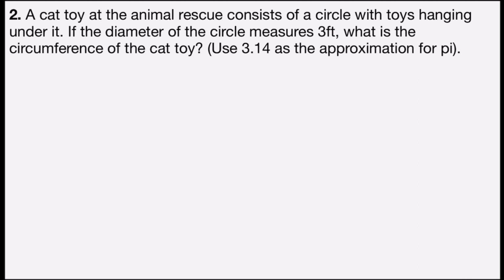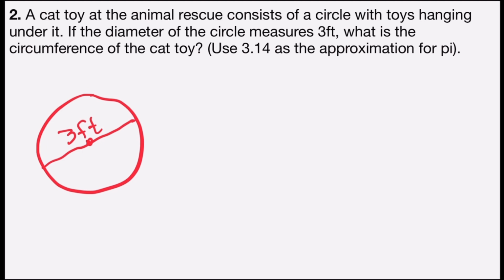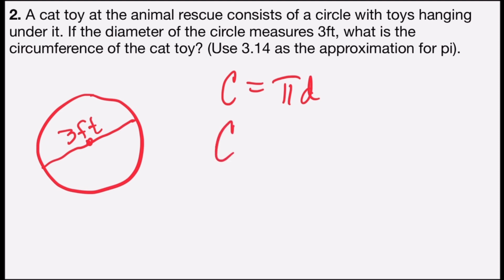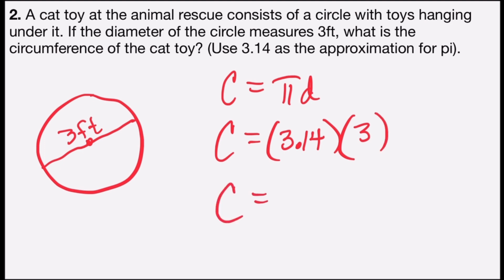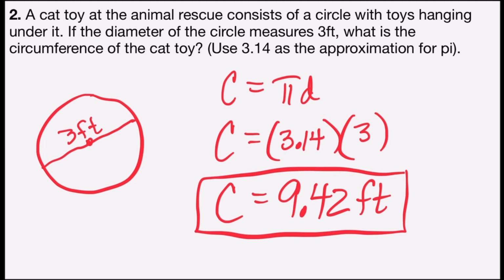Math Practice Test Prep 5 (Circumference of a Circle Application!)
Practice math problems to help with test prep.  Use the circumference of a circle formula to answer real world application word problems. Given the measure of the diameter in a circle, find the circumference of the circle.  Use a formula to determine the circumference of a circle in an application question. Returning to college and need review for an entrance exam or college test? This series of problems will help with all skills necessary for a variety of tests from career based, community college, university, military, high school equivalency, and standardized tests. Great for Algebra 1, Algebra 2, Middle school math, and college math.  Help with standardized test prep, high school equivalency exam, high school state test prep, and college entrance test.  Study guide for review of many math topics.  This video is a one example breakout from the Math Practice Test Prep 5 longer format video.  Learn Math.  Help Dogs.